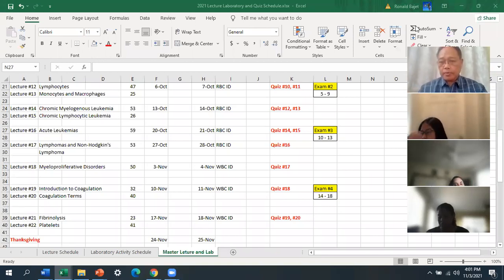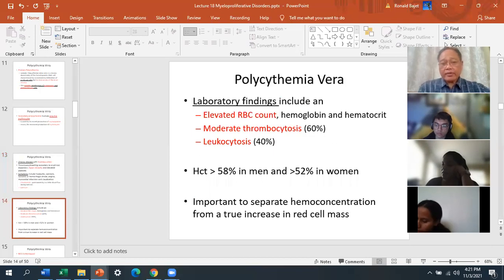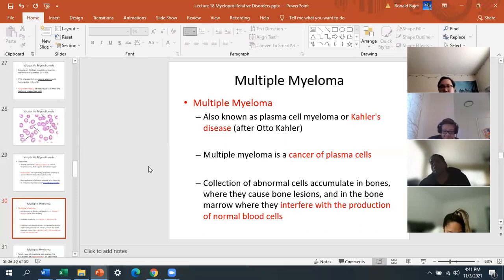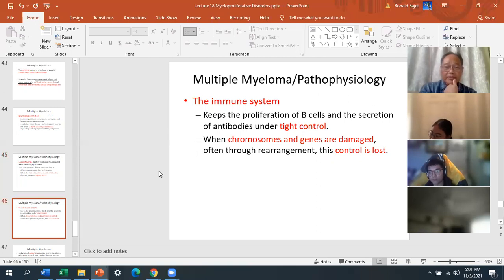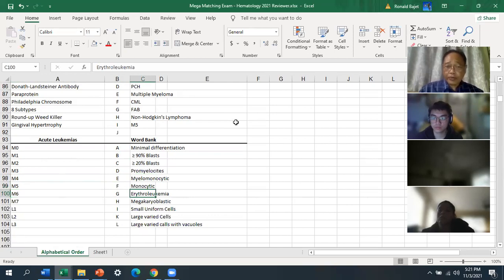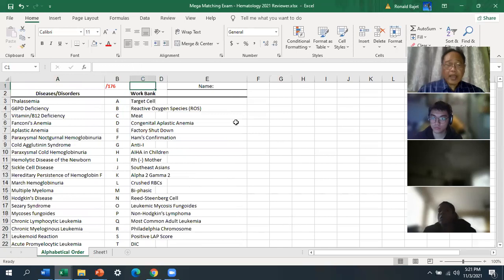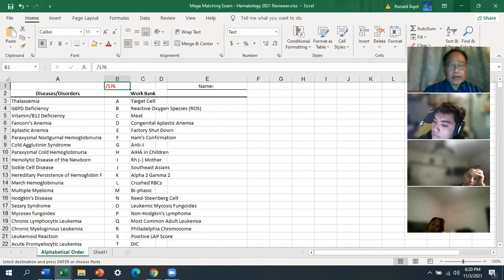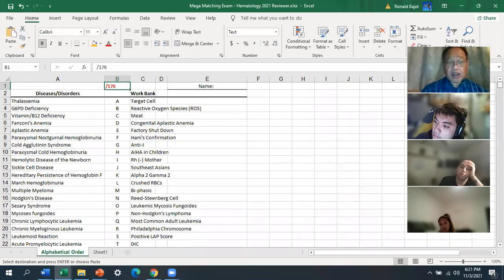Lecture 18 - Myeloproliferative Disorders